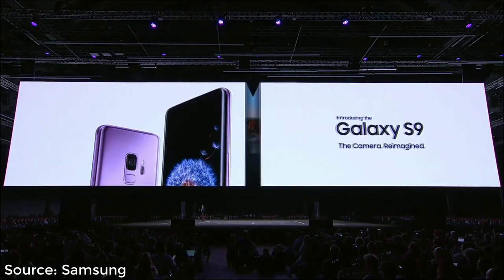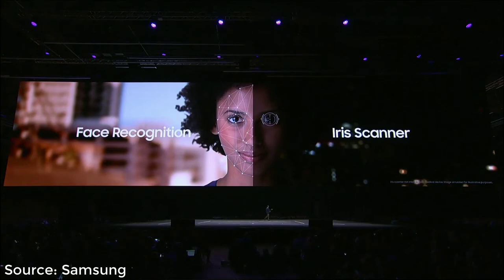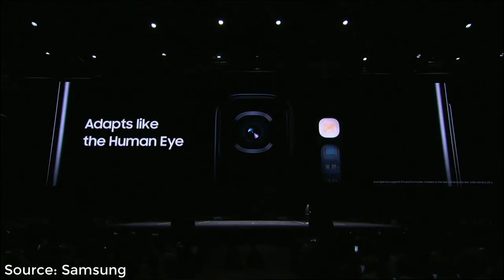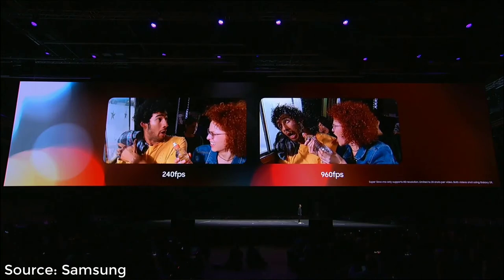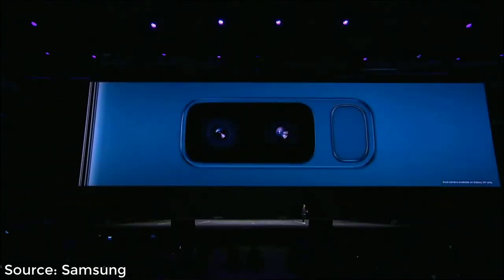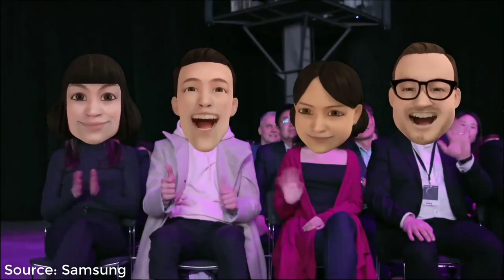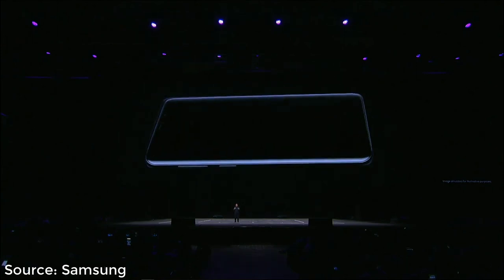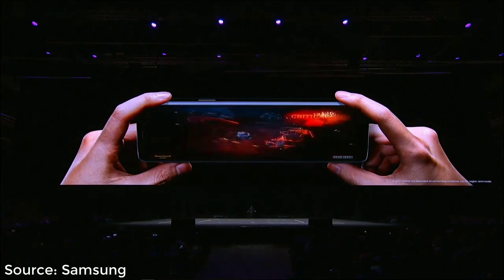Samsung Galaxy UNPACKED EVENT 2018 In 10 Minutes **Highlights**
Here is a Quick look of Samsungs Galaxy Live Unpacked Event.